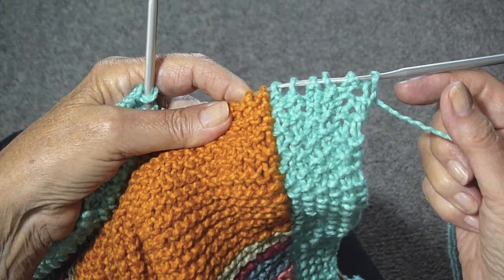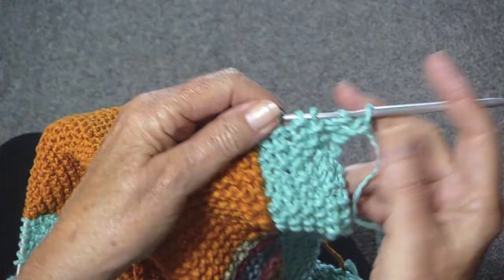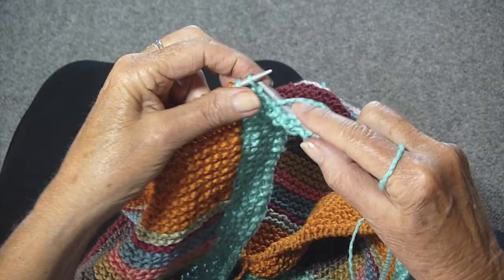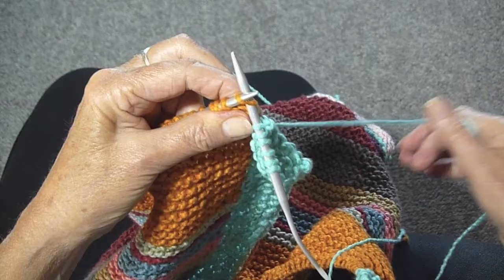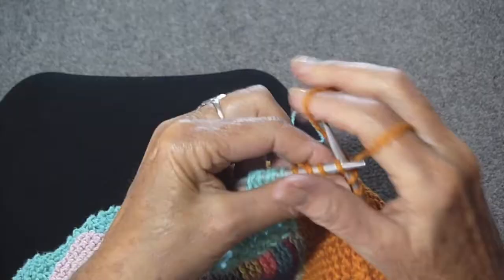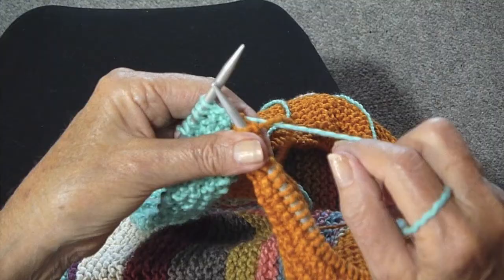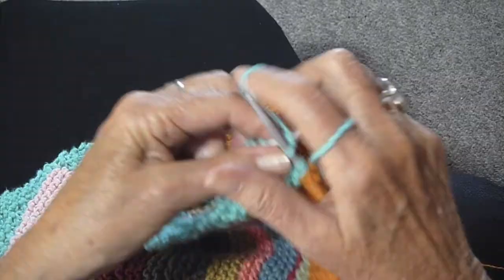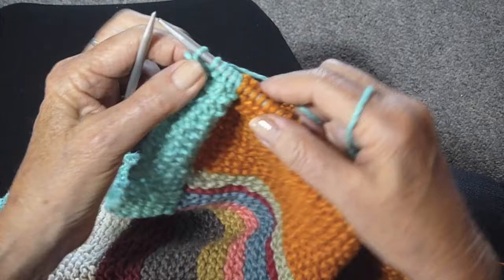CHANGE COLOR FOR A BORDER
Learn how to change colors when you have a border on your work. Judy Graham, Knitter to the Stars, whose knits have appeared in movies, TV, and concerts for over 30 years and who has been hand knitting for over 50 years. Visit the web-site for more video demonstrations, more knitting tips, what it's like to make knits for the movie, fun celebrity stories.